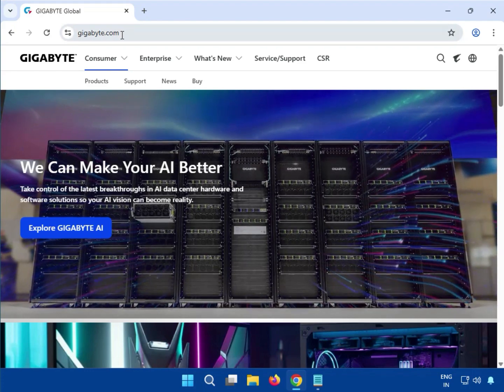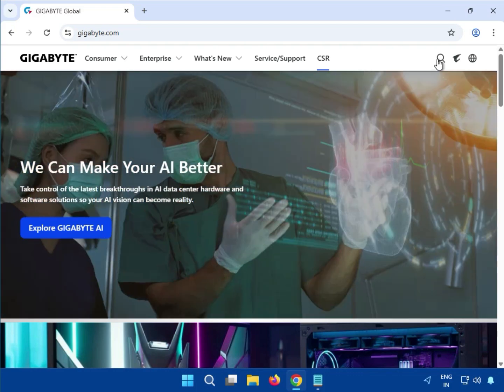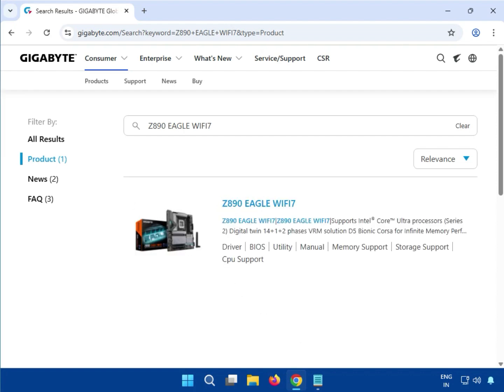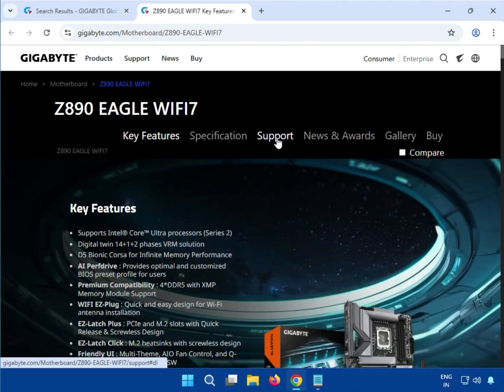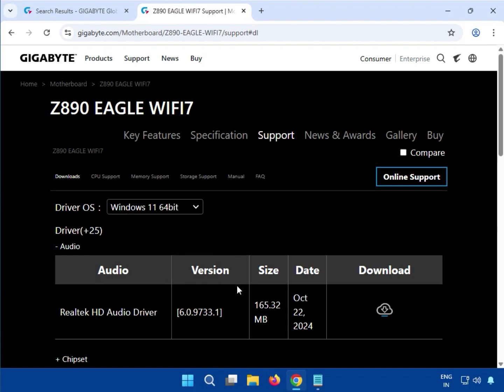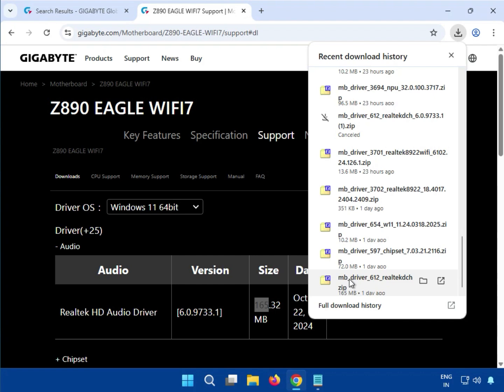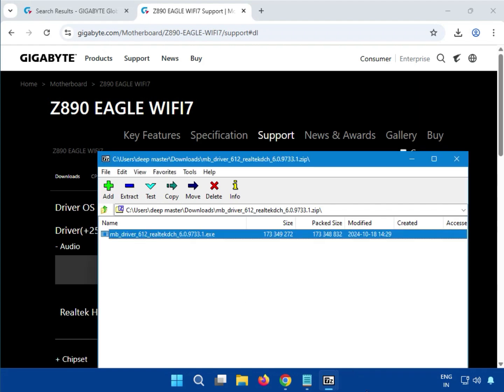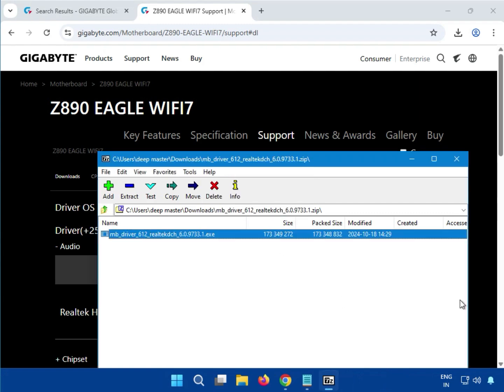Download & Install Audio Driver for Z890 EAGLE WIFI7 (Realtek/Intel)